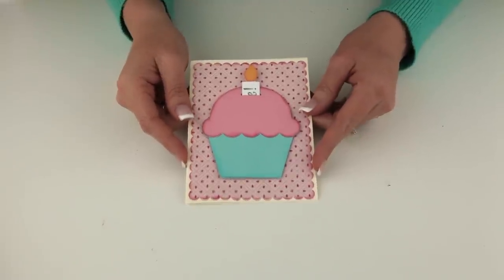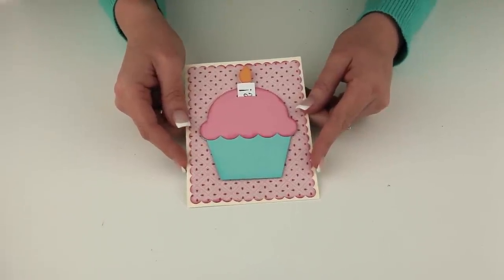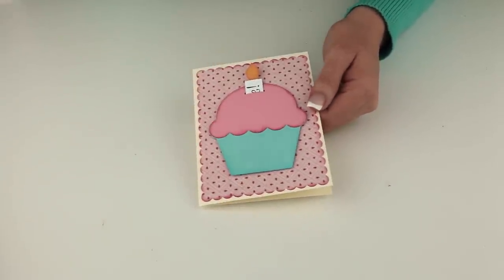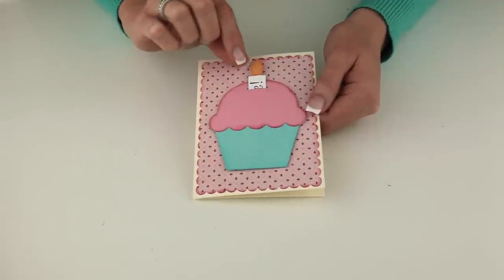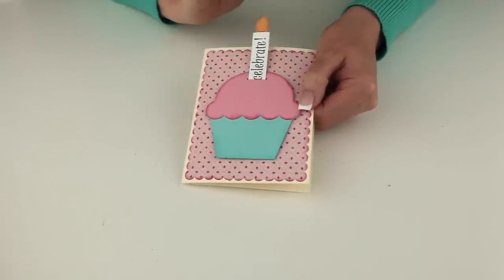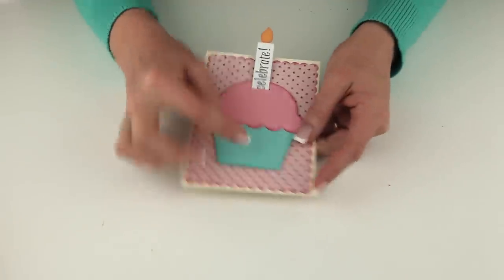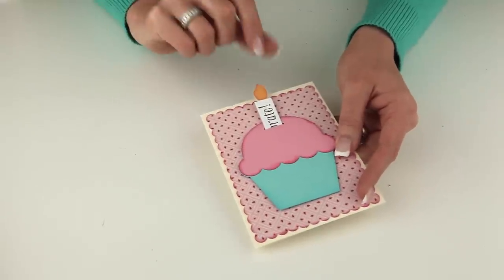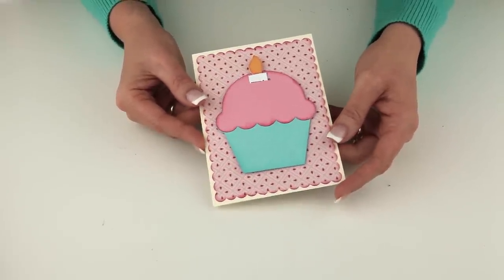Sliding Candle Cupcake Card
This video is about Lori Whitlock's  Sliding Candle Cupcake Card.